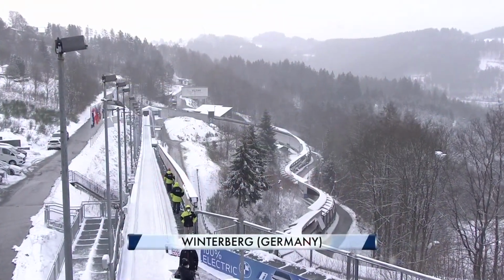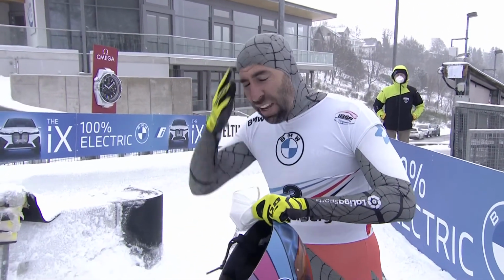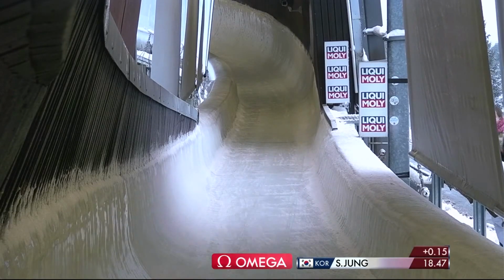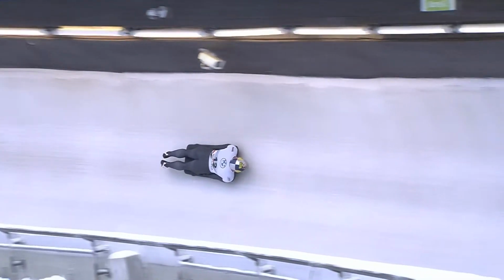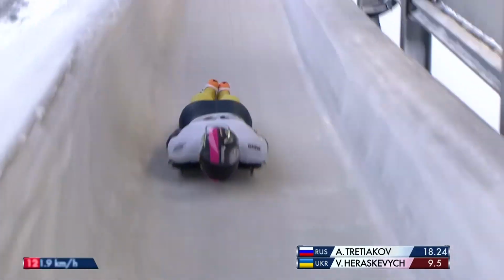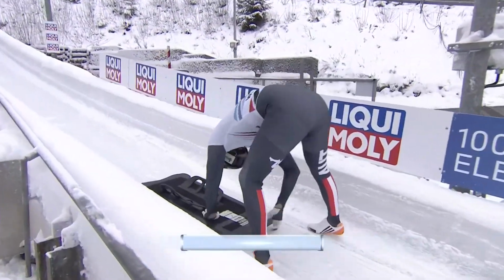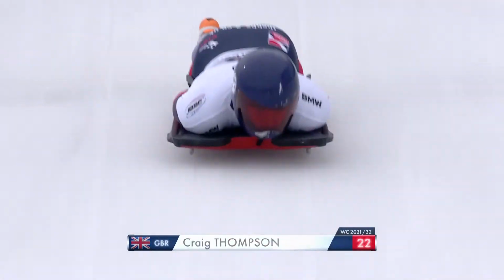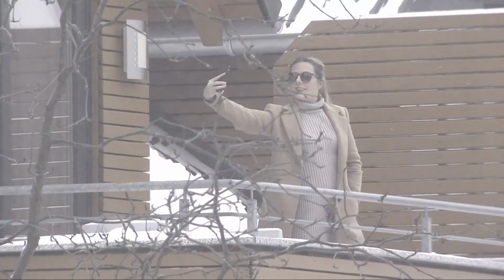Winterberg #2 | BMW IBSF World Cup 2021/2022 - Men's Skeleton Heat 1 | IBSF Official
If your stream is blocked, please go to check your national broadcaster (TV broadcast or live streaming will be available on their platforms!).

This is the official YouTube channel of the International Bobsleigh and Skeleton Federation, home of the sports of bobsleigh and skeleton. Here you can view live streaming of the BMW IBSF World Cup for the 2021/2022 season in the following events: 2-Man Bobsleigh, 4-Man Bobsleigh, 2-Woman Bobsleigh, Men's Skeleton and Women's Skeleton. Plus, the European Championships at St. Moritz and the Women's Monobob World Series. This channel contains highlights, interviews and background stories of the athletes.

Photos: Viesturs Lacis – IBSF